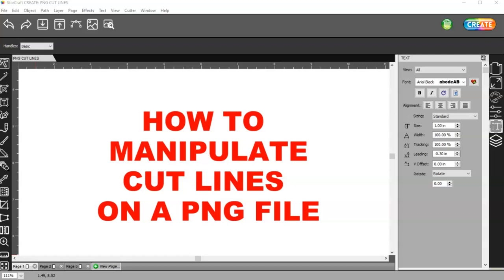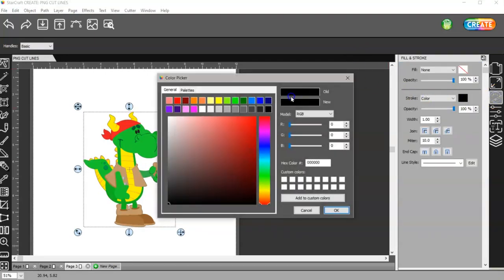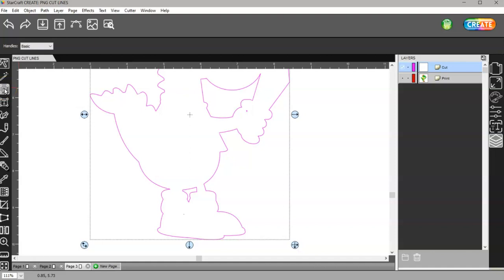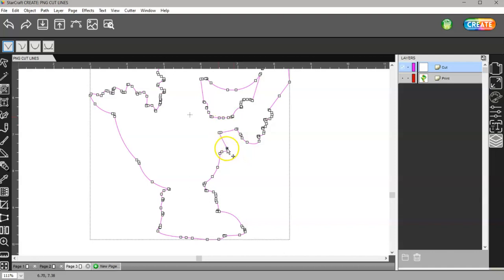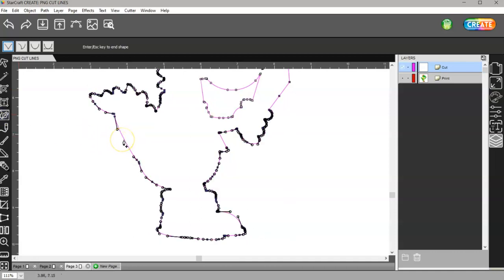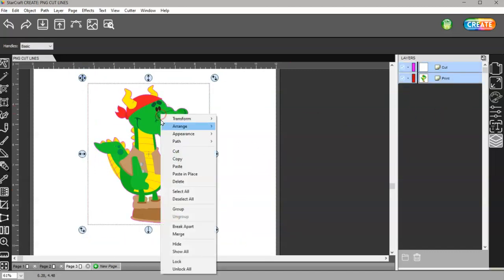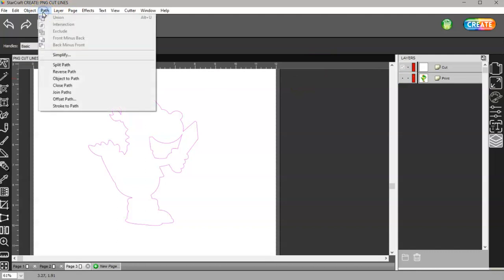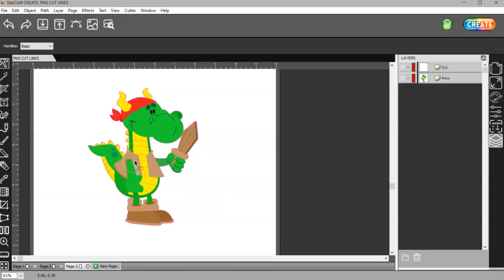HOW TO MANIPULATE CUT LINES ON A PNG FILE IN STARCRAFT CREATE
HERE I SHOW HOW TO DELETE MOVE AND ADD NODES TO A PNG FILE CUT LINE AND THIS APPLIES TO ANY CUT LINE IT DOES NOT HAVE TO BA A PNG FILE